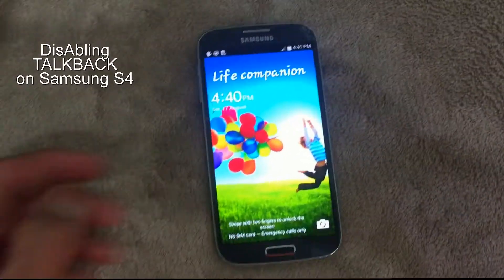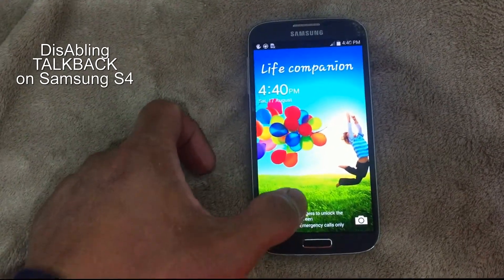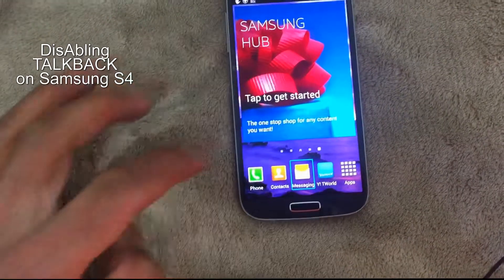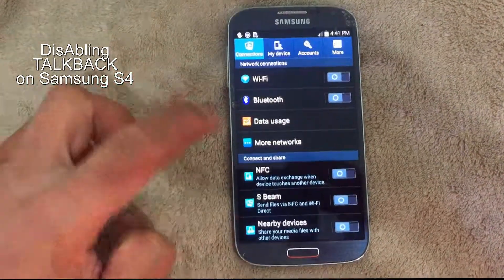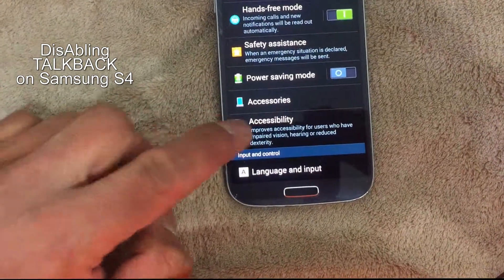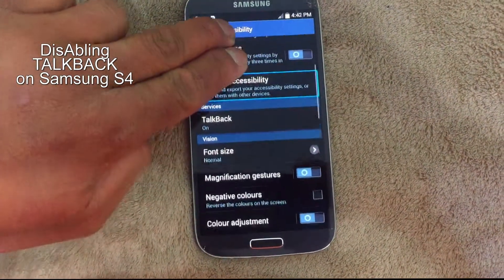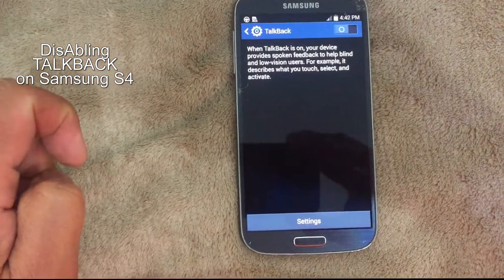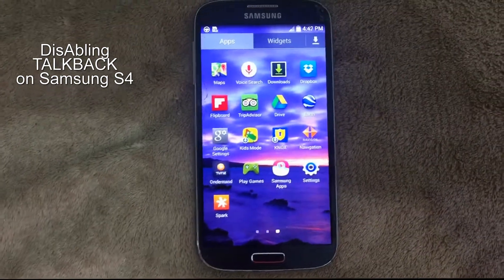How To Disable TALKBACK on SAMSUNG S4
This is a quick Tutorial on How to Disable TALKBACK on SAMSUNG DEVICES

Watch and Inform